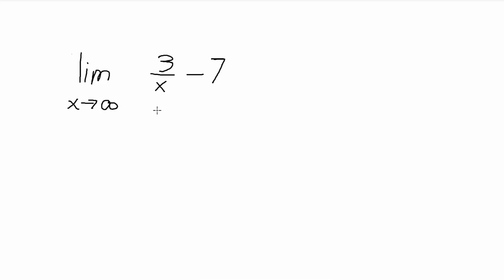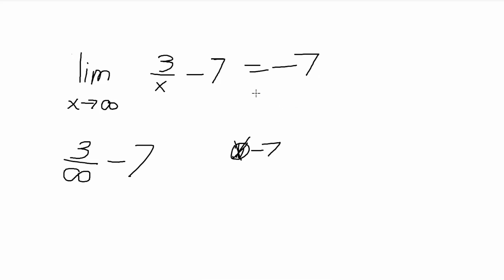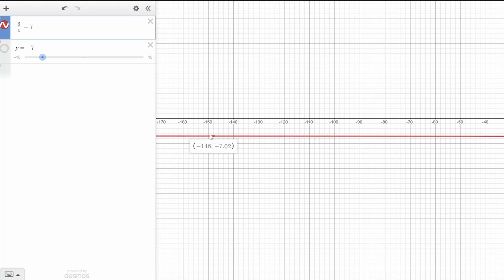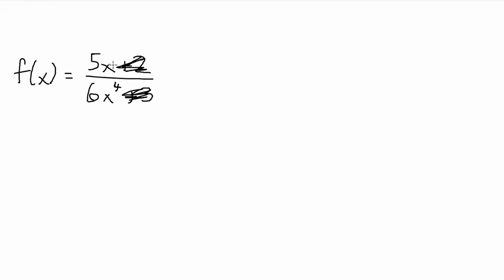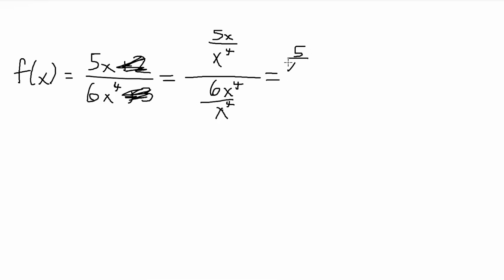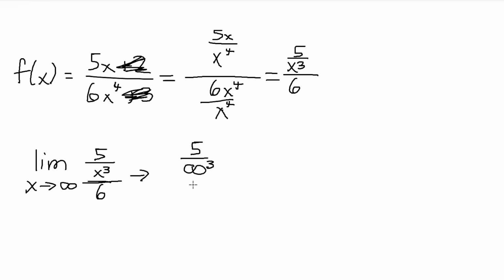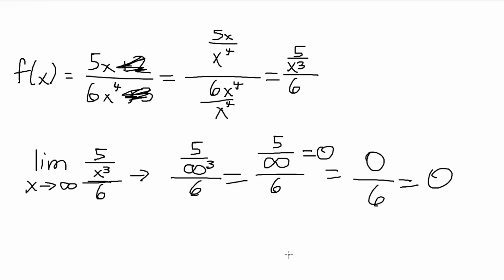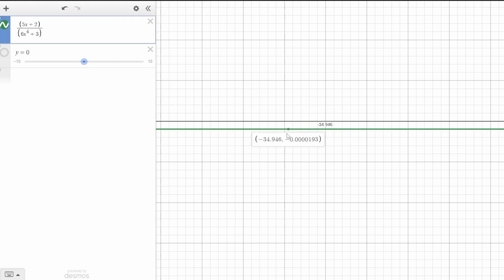How to find the Horizontal Asymptote of a Limit when x approaches infinity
the story behind this video is that i was studying for like 5 hours straight for the math test i have tomorrow as i'm writing this and i thought it would be funny to do a random serious math video out of nowhere